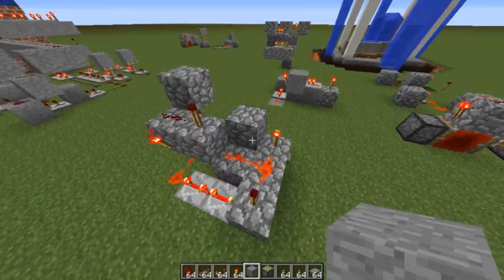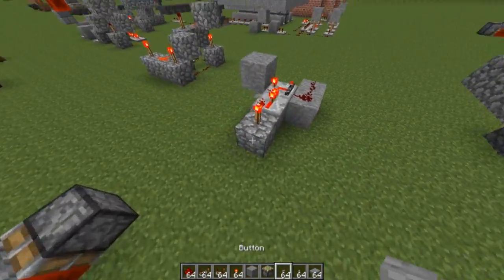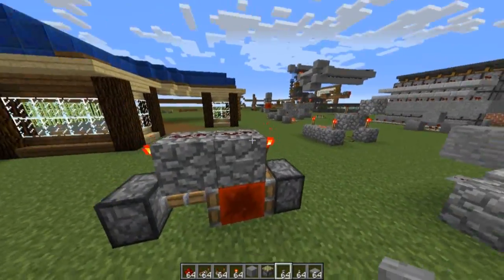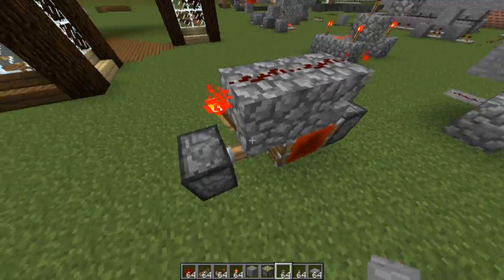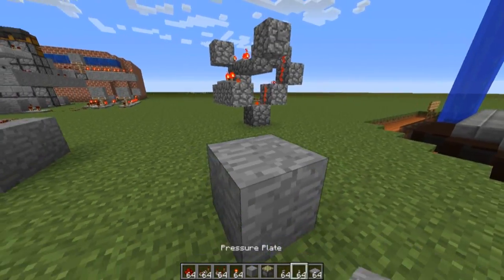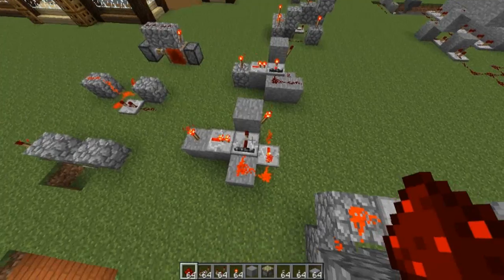Pistonless T-Flip Flop Tutorial and Explaination (Minecraft PC)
In this Tutorial I will be explaining the functions of how a T Flip-Flop Redstone circuit works as well as showing how to make it.  This is a pistonless design the I created using the function of a locking the repeater.